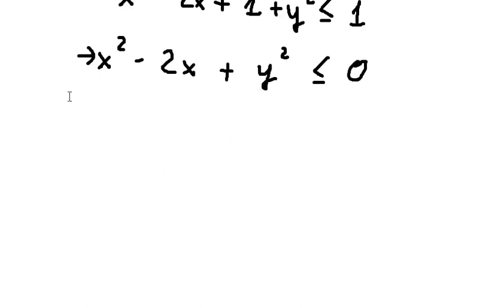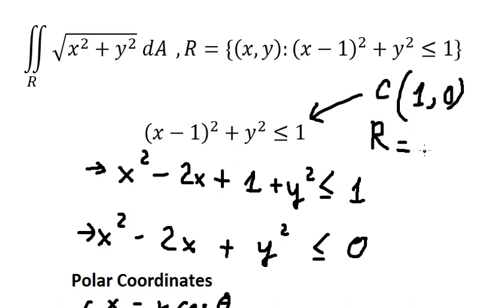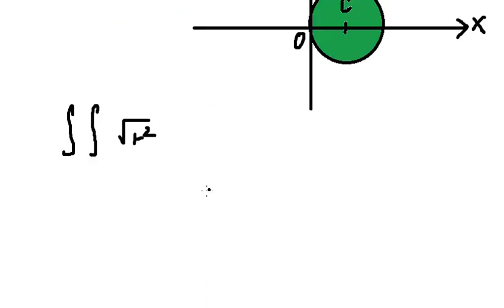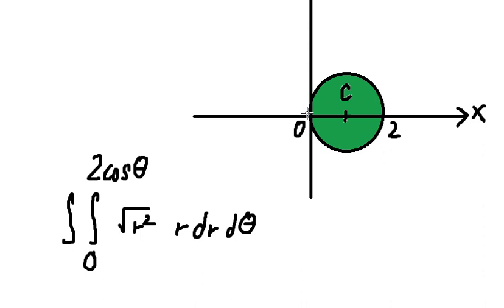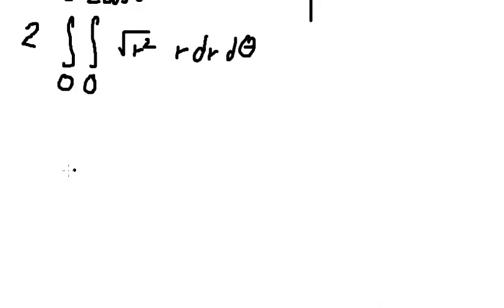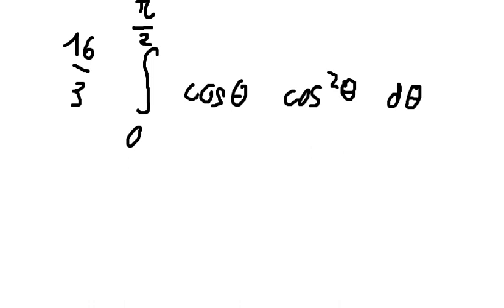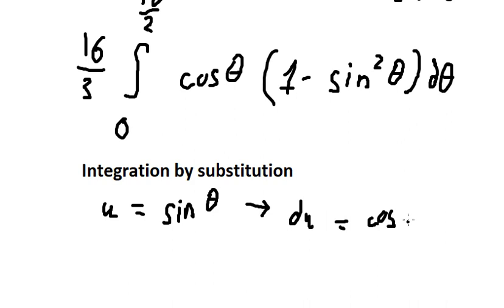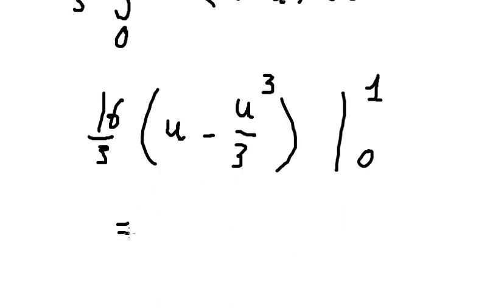Calculus Help: Polar Coordinates: ∬R √(x^2+y^2 ) dA ,R={(x,y):(x-1)^2+y^2≤1} - Techniques